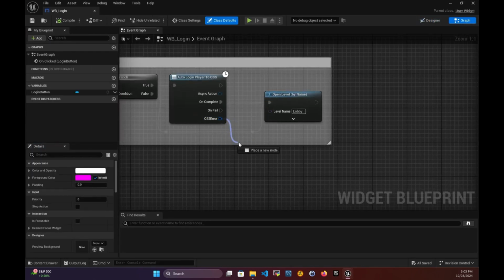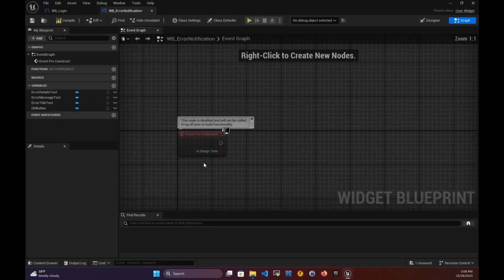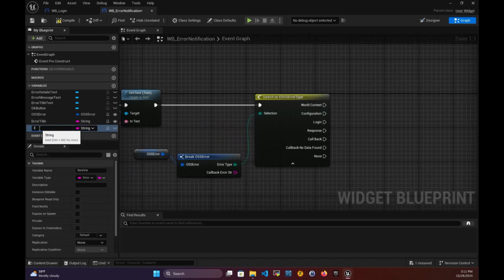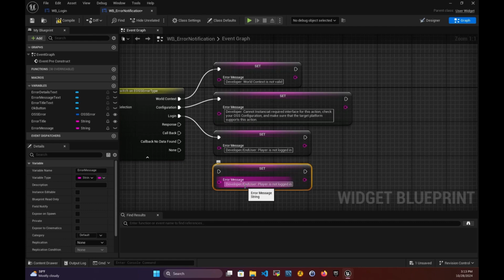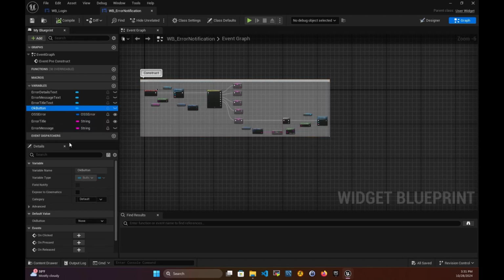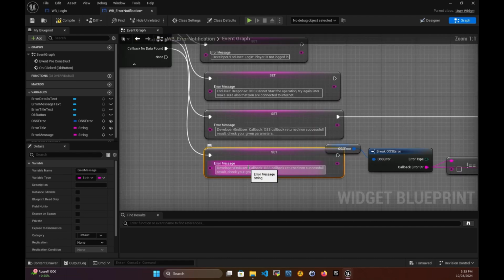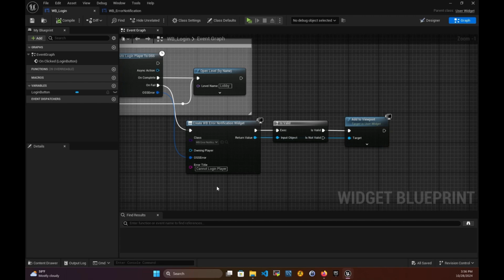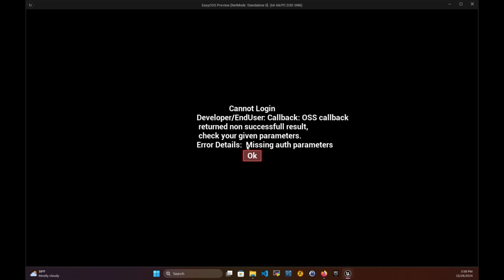9- Easy OSS Plugin: (EOS) Display error messages